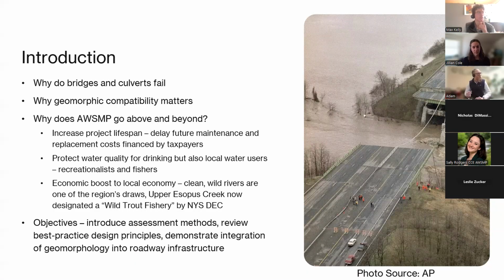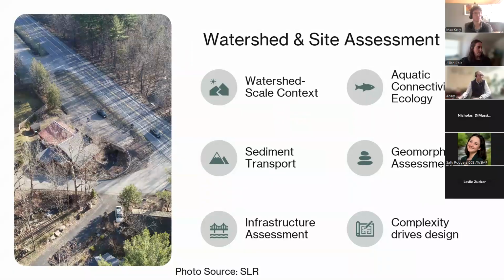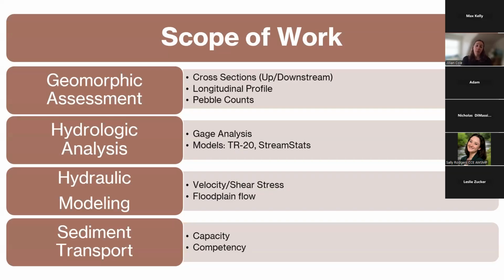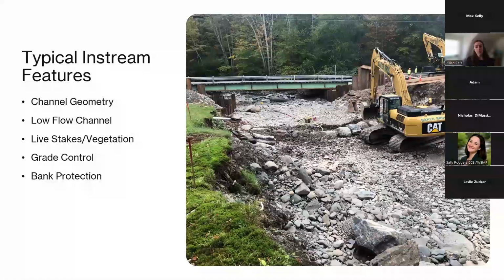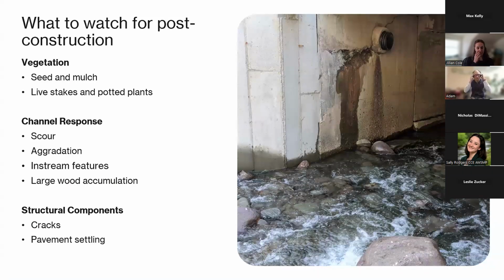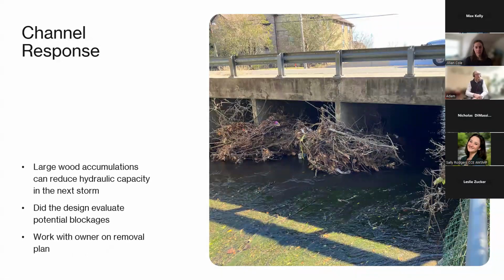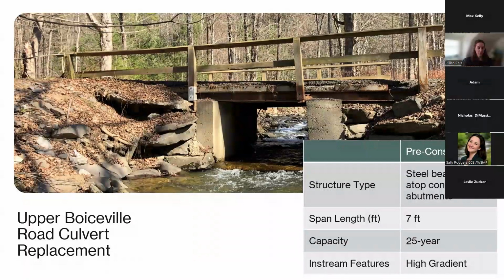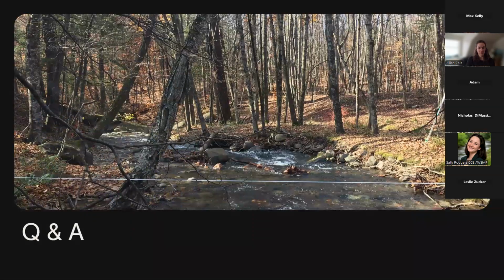Designing Resilient Road Stream Crossings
This 44-minute webinar presentation was delivered online on February 25, 2026 by Jillian Cole (Stantec Consulting) and Adam Doan (SLR Consulting). The webinar was offered by the Ashokan Watershed Stream Management Program (AWSMP) as part of Winter Science Webinar series

Road stream crossings are essential infrastructure in the Ashokan Watershed where roads and streams occupy the same valley bottoms. Resilient road stream crossings require less maintenance, maintain habitat continuity, pass storm flows and sediment, meet higher regulatory standards, and allow the crossing to meet structural lifespan. The AWSMP has supported municipalities to design and construct resilient crossings that are informed by geomorphic assessment. The presentation included case studies from the AWSMP-funded replacements of the Mink Hollow bridge and Upper Boiceville Road culvert.

The webinar series and recording were produced by Cornell Cooperative Extension of Ulster County for the AWSMP with funding provided by the NYC Department of Environmental Protection. See other educational videos about streams on AWSMP’s YouTube Page and on Instagram (@AshokanStreams).

Past technical studies funded or developed by the AWSMP can be viewed